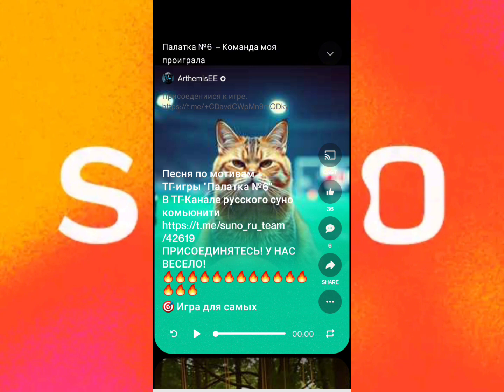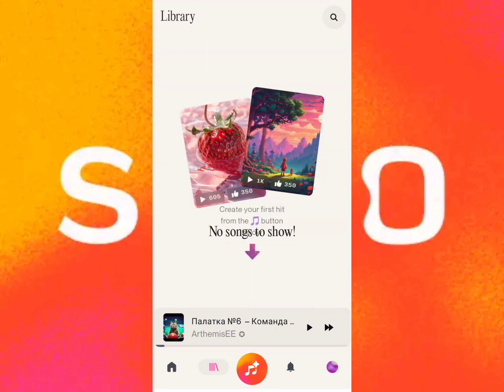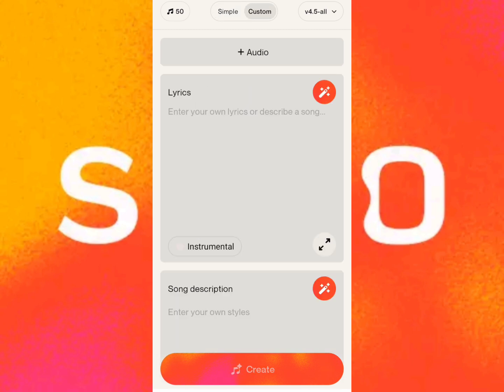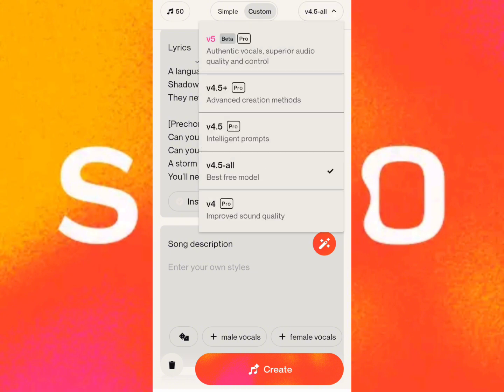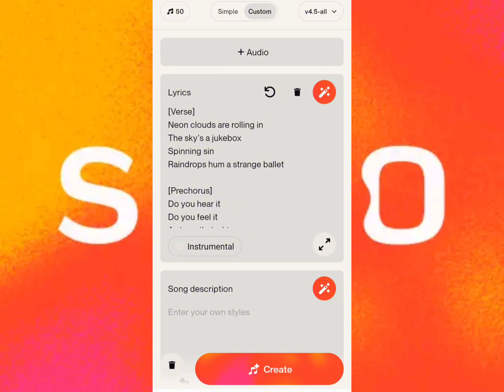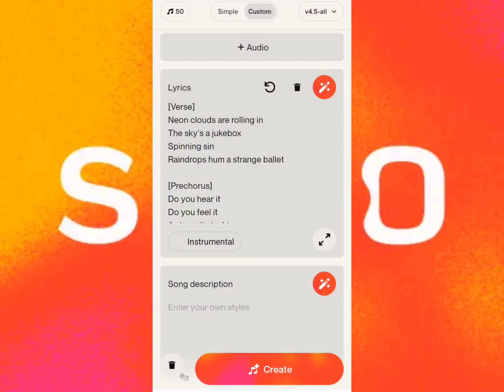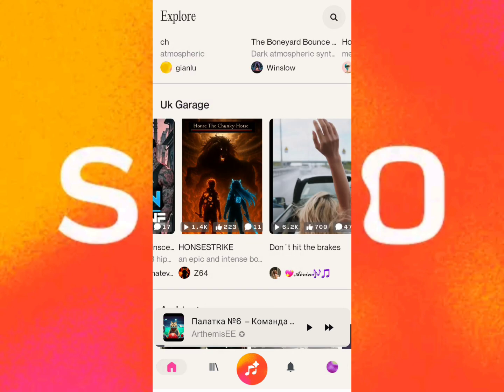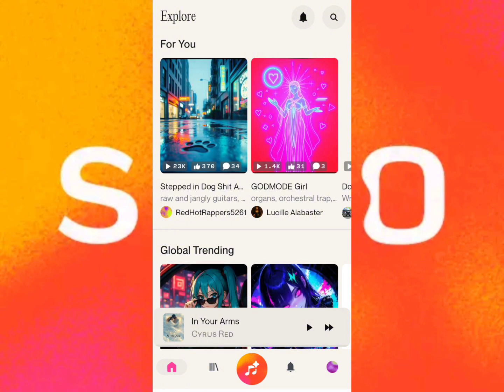Suno AI how to use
suno - ai music & songs, suno ai music song kaise banaye, suno ai music song download, suno ai music se song download kaise kare